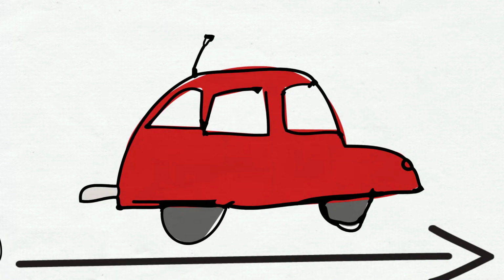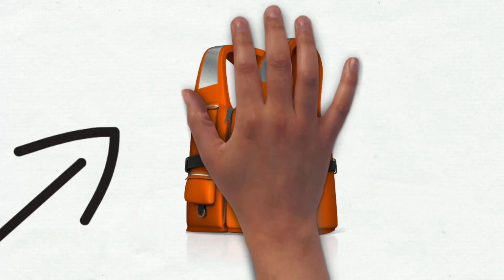Boat Safe, Have a Plan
Boating is fun, but all too often boaters fail to plan properly. Proper risk management relies on proper planning, thus lowering your chances of experiencing an aquatic Mishap. Taking a few extra minutes to plan can save lives. Boat safe and have a plan because a failure to plan is a plan to fail.

* Note: Different boat sizes, types, nationalities, determine the safety equipment needed for boating. This video is meant to be a general guide to sound boating practices and isn't meant to replace your own diligent research pertaining to safety requirements for your vessel. Good luck!